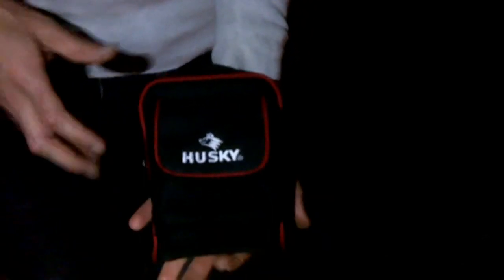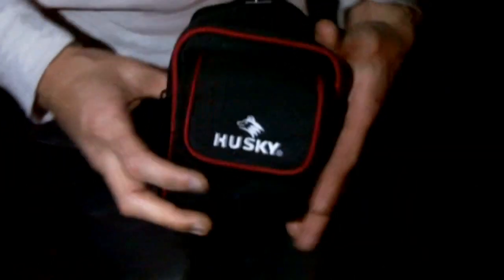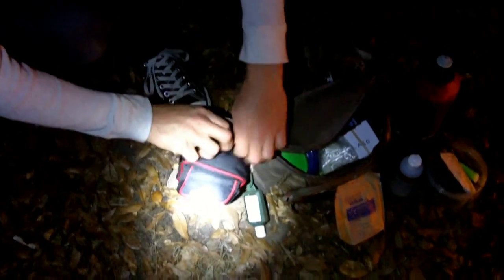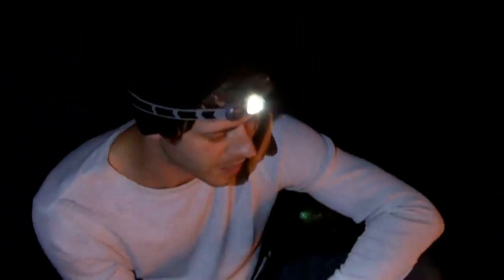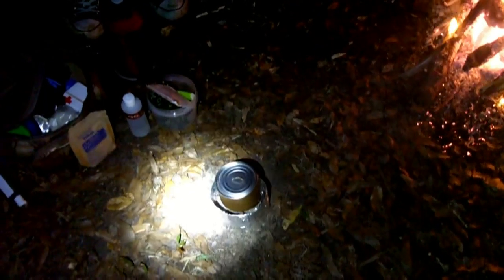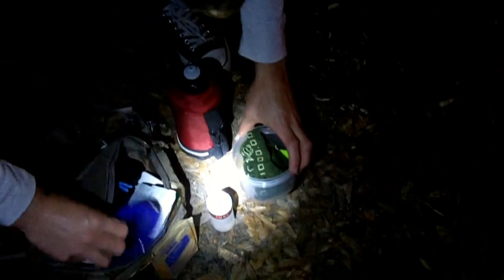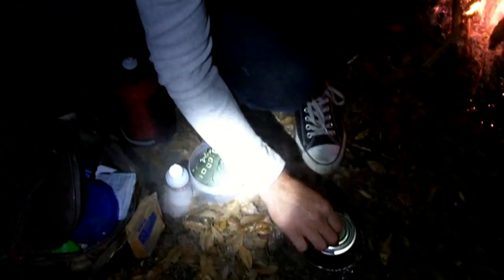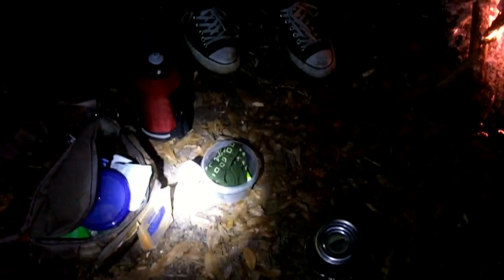Night Time Trail Adventure!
Jon and Adrian decided to take advantage of the cloudless, chilly night by taking a hike and starting a fire. Hope you enjoy!